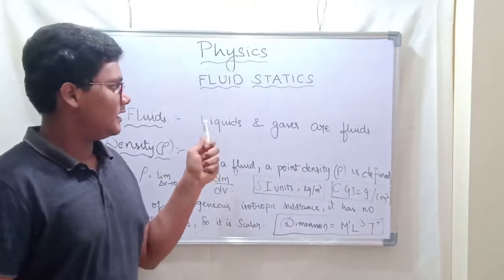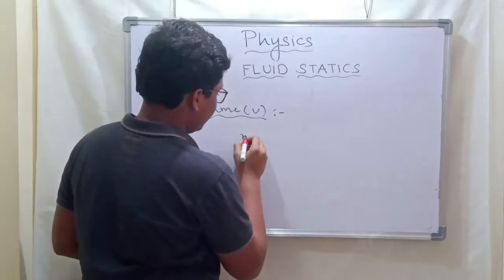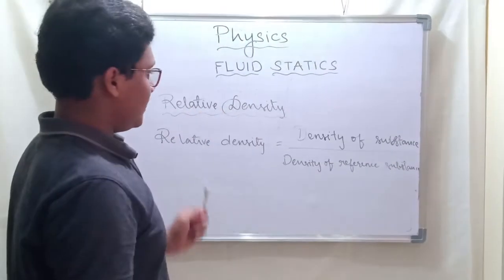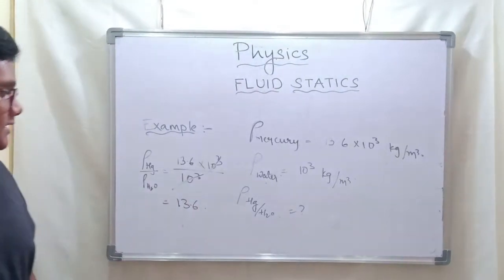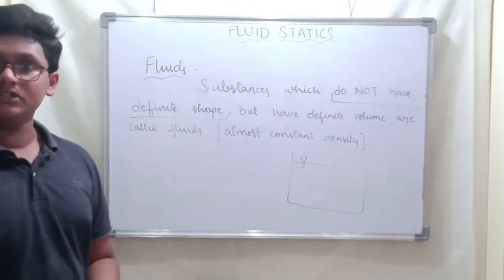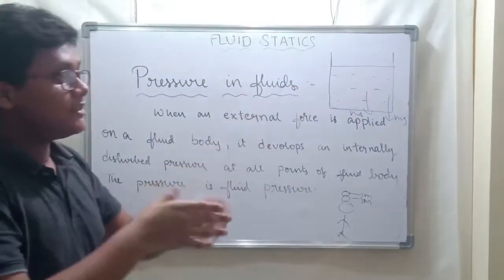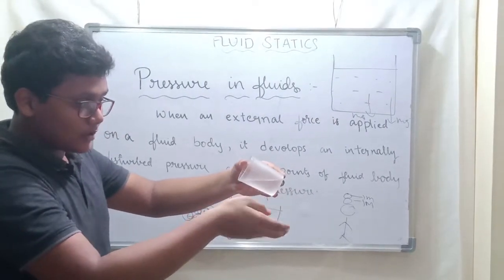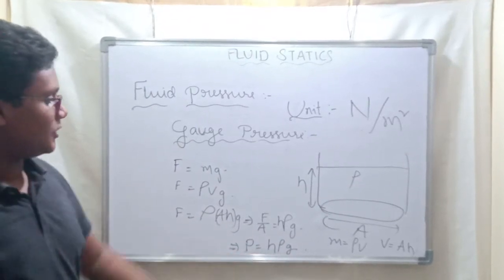Fluid mechanics || Fluid statics part 1 || Density,Pressure || IIT JEE Physics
Fluid statics part 1 || Density and Pressure || IIT JEE
Density : mass per volume